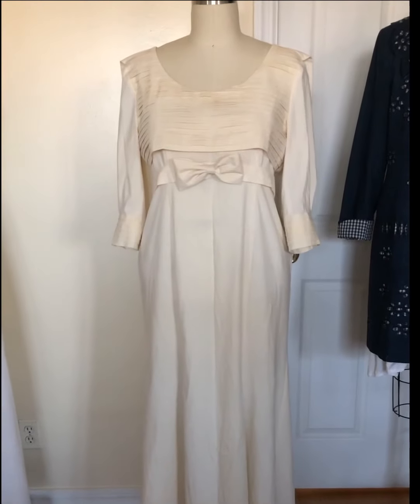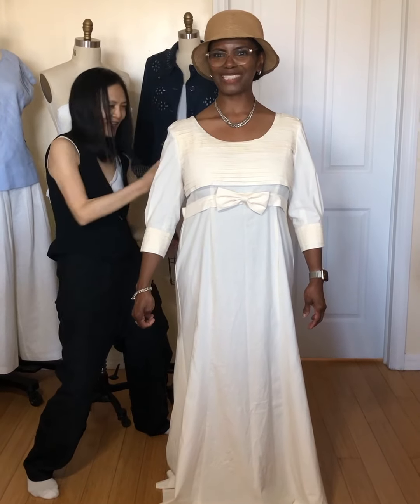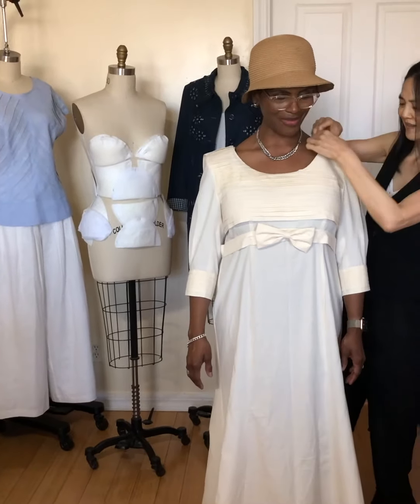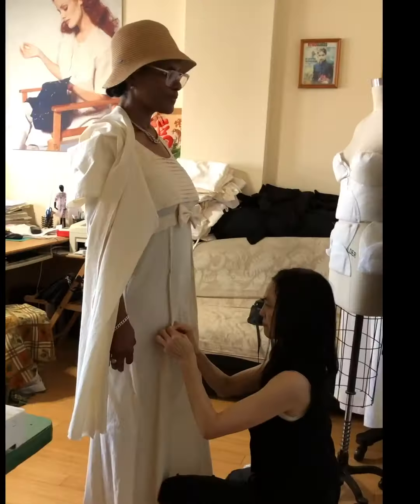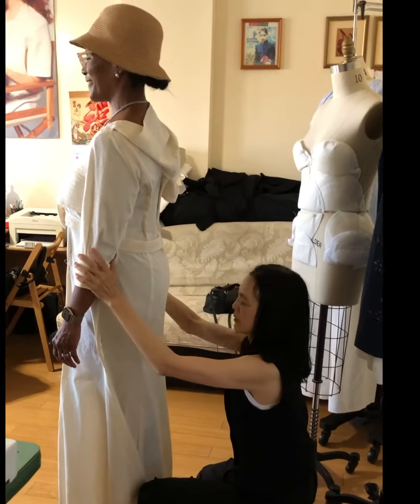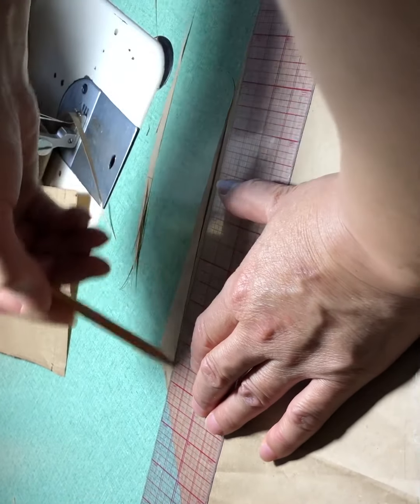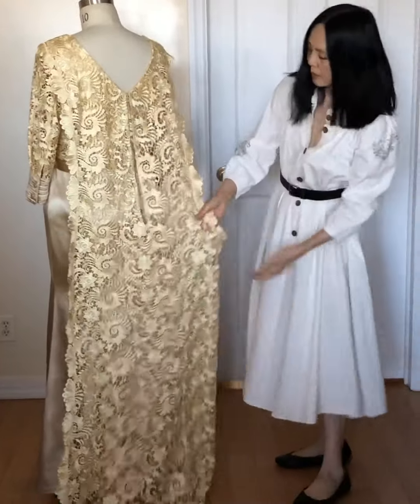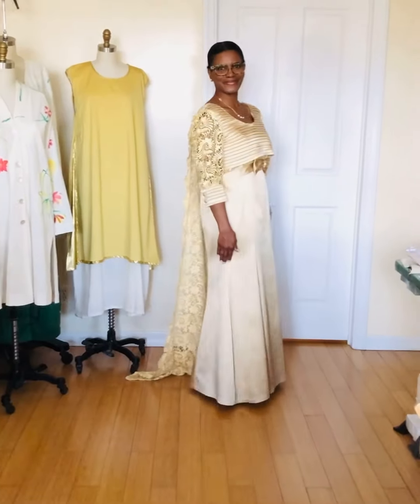The making of BERACA Dress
The Beraca Mother of the Groom Dress
Our JSong Way Team latest collaboration with our designer friend, Luna Joachim, to create a dress she designed for her friend and client, Beraca Loyer-Cayo, to wear for her son’s wedding. Everyone involved has been super-inspired by the process of working together to realize the most beautiful mother-of-the-bride dress for Beraca. Before completing the dress, here are our steps for making the Iconic Beraca Dress.
Luna sent us her sketch.
Luna, JSONG team, and Beraca had an online meeting to review Luna’s inspiration and discuss Beraca's preferred colors and fabrics.
JSONG team presented the production sketch and fabric swatches.
4. After Beraca's confirmation, JSONG team made the pattern and mock dress.
5. Beraca tries on the mock dress. JSONG team adjusts the pattern accordingly, cuts and sews the final dress.
Chasing Down a Vision - Bail Bonds; Look Both Ways - Nathan Moore